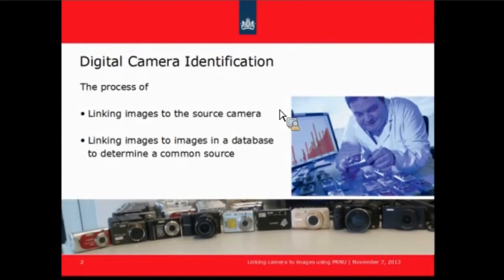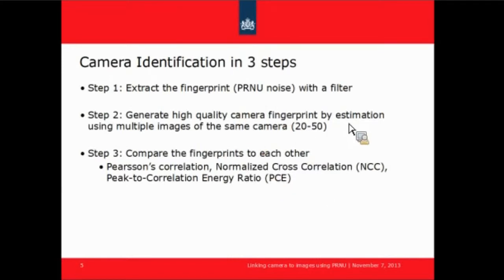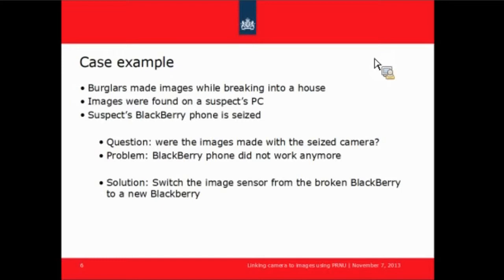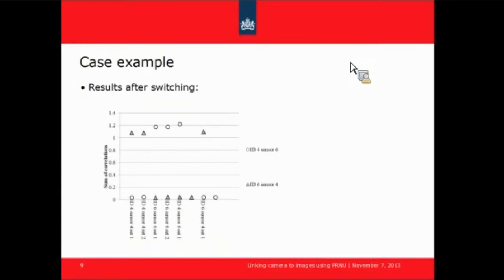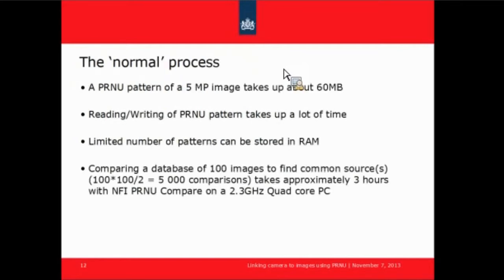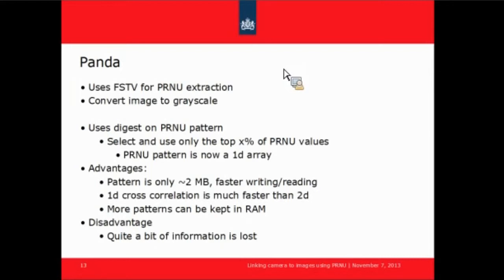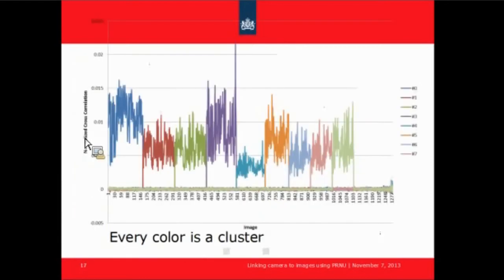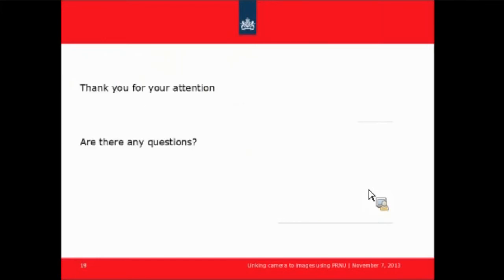2 NFI Netherlands Forensic Institute